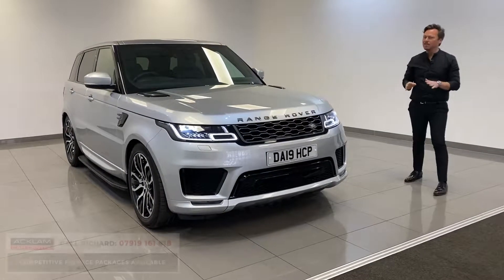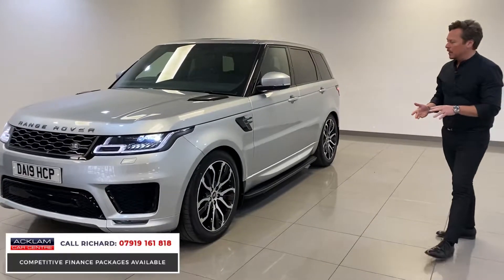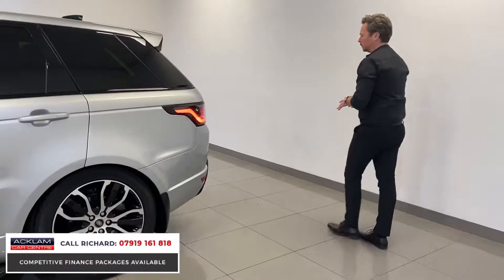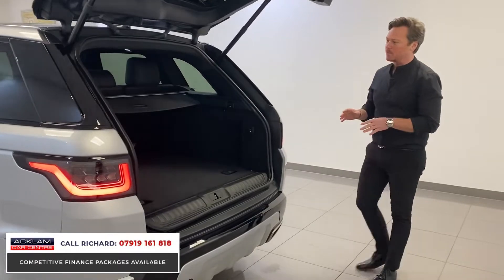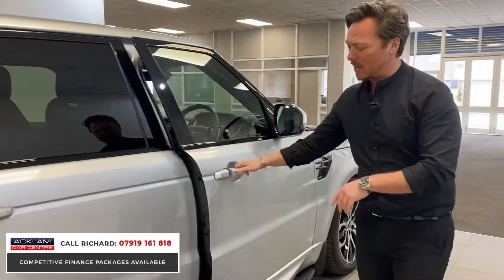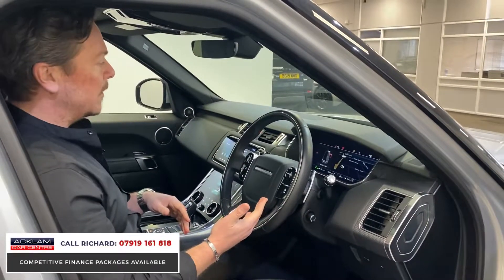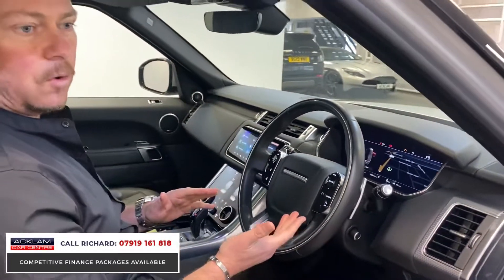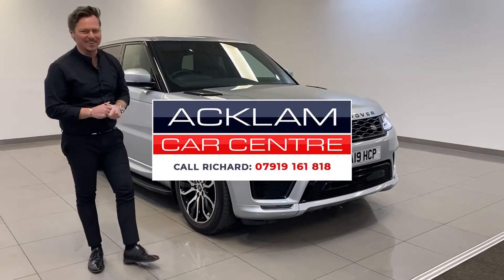2019 Range Rover Sport 3.0SDV6 HSE Dynamic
A lovingly kept example styled in Indus Silver paired with 21” Dynamic Wheels, Fixed Side Steps & Privacy Glass.

One owner from new. Buy & Reserve Online, Click & Collect